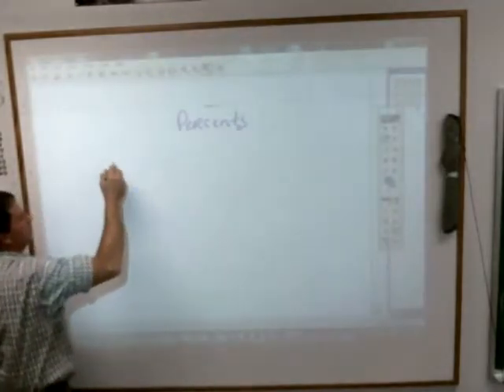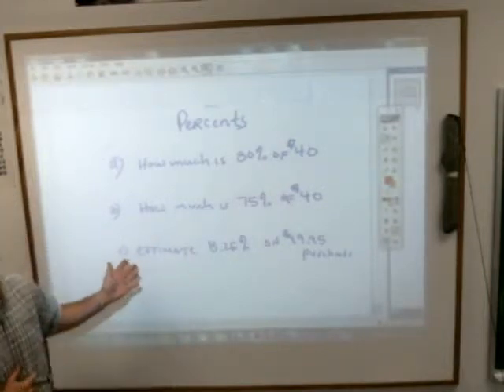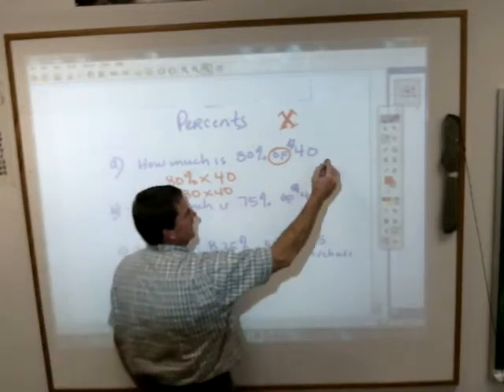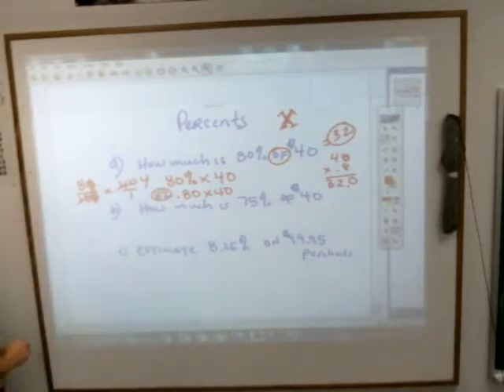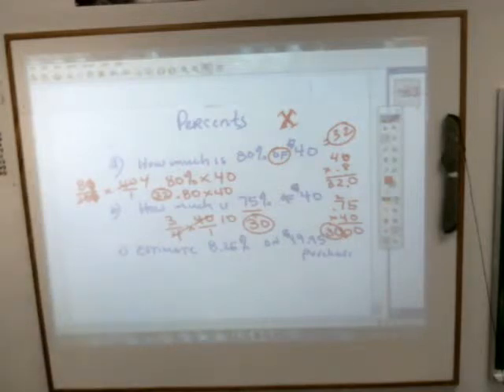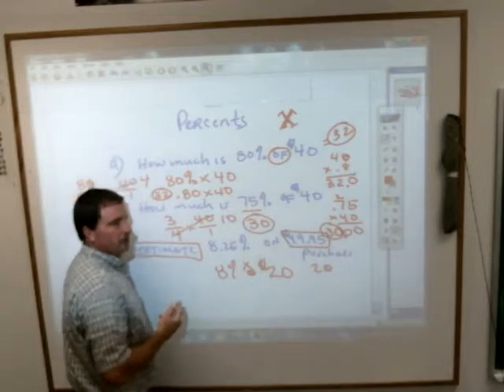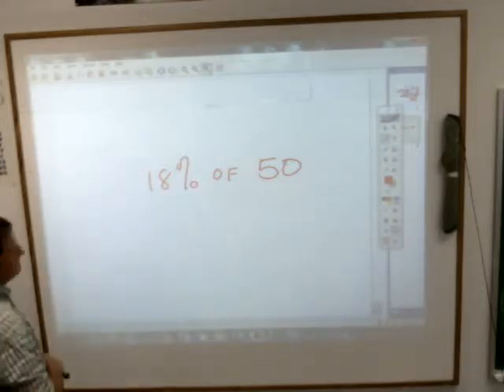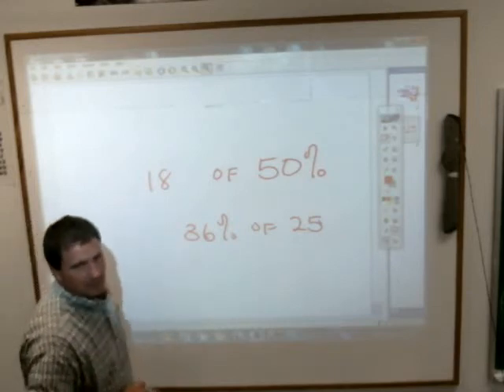7th Percents lsn 12